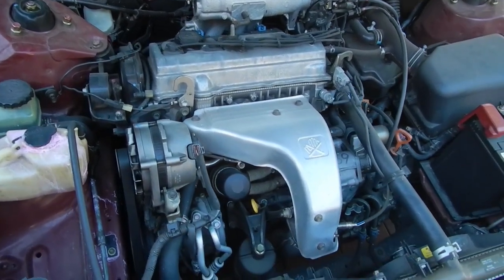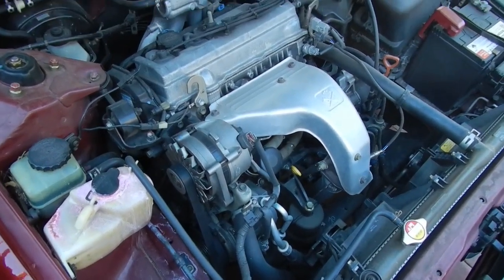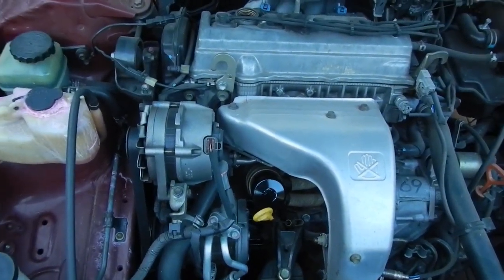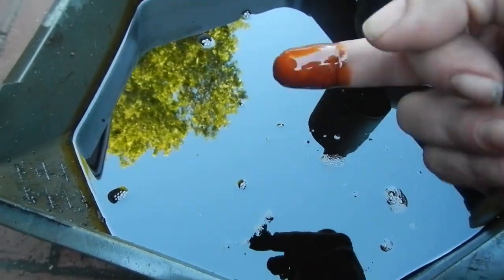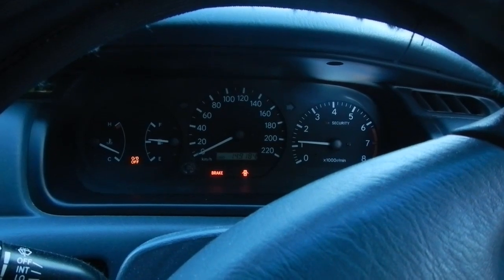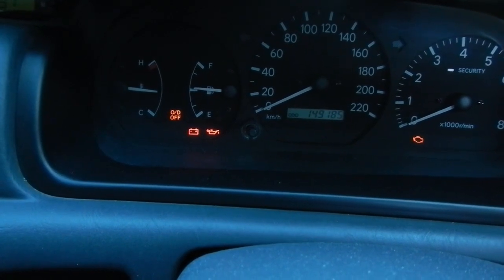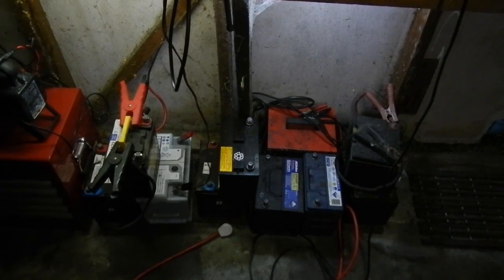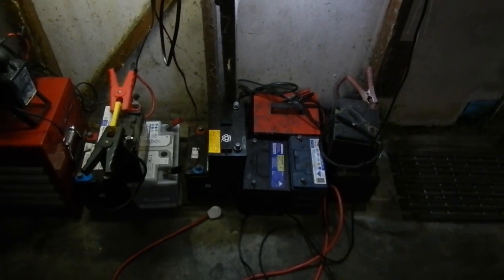quick camery oil change